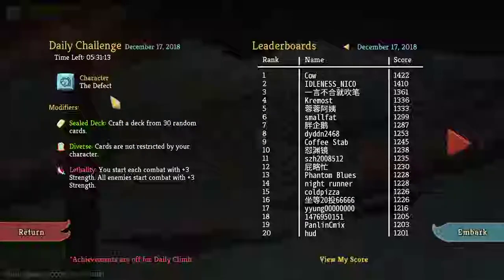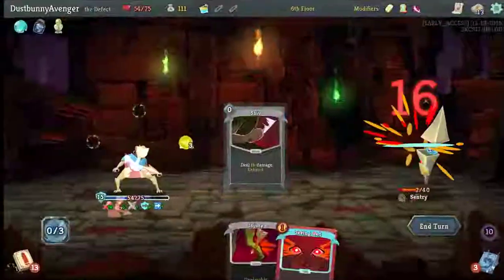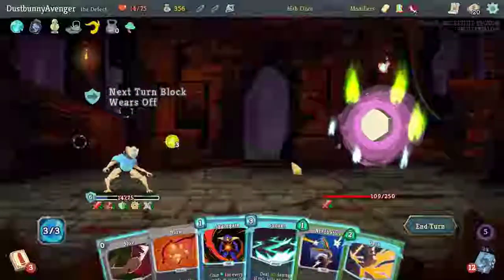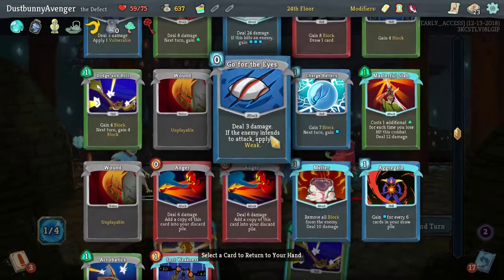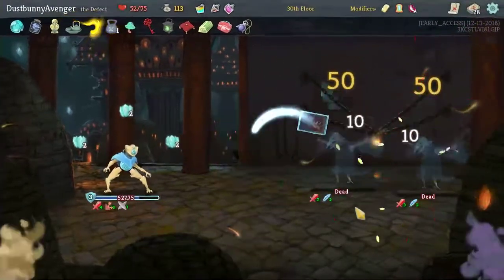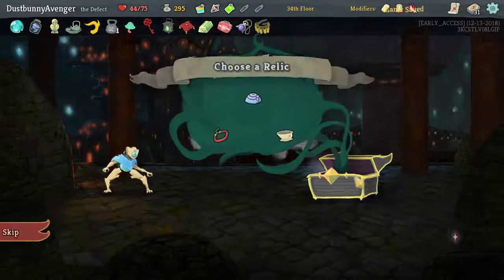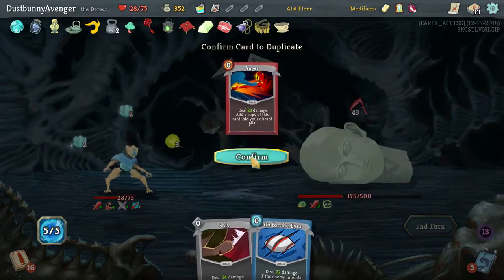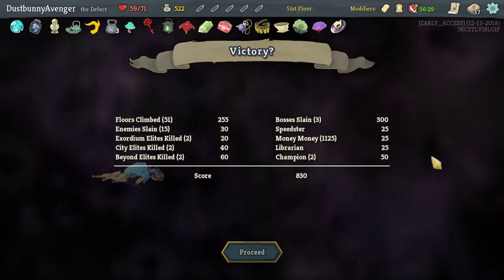SLAY THE SPIRE - Stone [Daily Climb 12/16/18]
Character: The Defect
Modifiers:
Sealed Deck - Craft a deck from 30 random cards.
Diverse - Cards are not restricted by your character.
Lethality - +3 Strength to you and to combatants.

Slay the Spire is a roguelike video game with deck-building card game mechanics. Command the Ironclad knight, Silent assassin, or the Defect automaton, scale the spire, & seek truth to the secrets within!

►SWAGBUCKS
►GAME INFO
Name: Slay The Spire
Developer: Mega Crit Games
Publisher: Mega Crit Games
Platforms: PC, Mac, Linux, Switch
Release Date: Nov 15, 2017